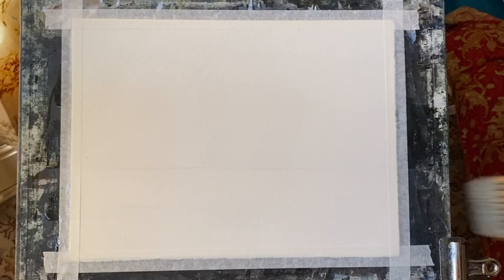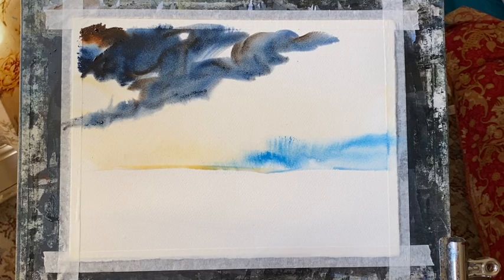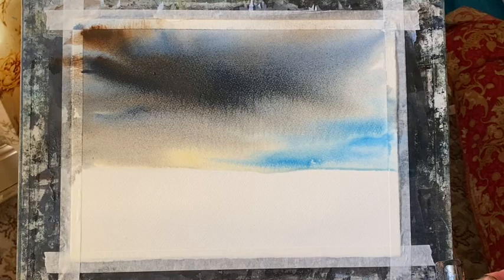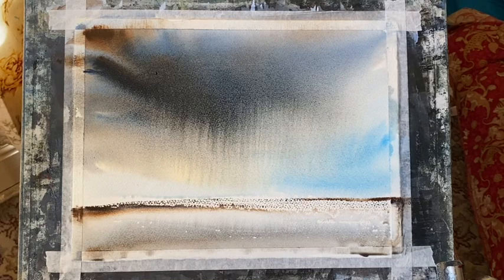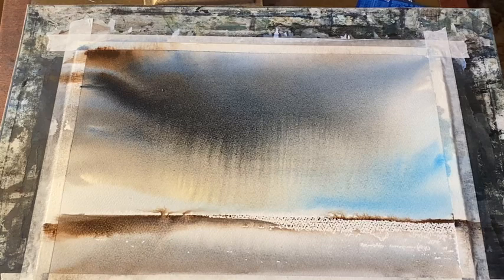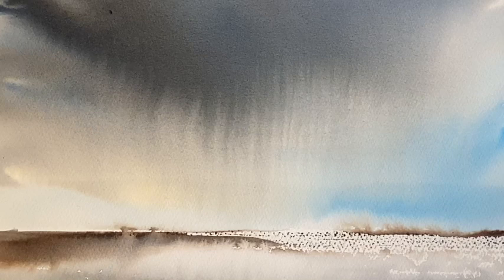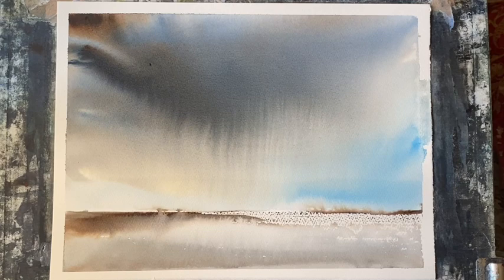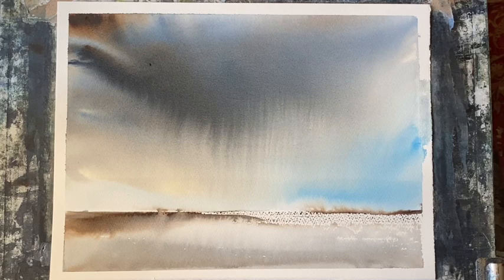Paint a 5 Minute Loose Watercolour Rain Storm, Landscape Hake Brush Sky, Watercolor demo tutorial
In today's demo I share another one of my daily sky practices, one that take s less than 5 minutes plus drying time, to show that you don't need to set aside much time for practicing loose watercolour landscape painting. For the past 3 years or so, I try to paint at least once a day, and always at least one sky which I think really has helped me to make some progress with my painting.  I use various colours and brushes as mentioned in the demo, but please feel free to use whatever colours and brushes you like and are comfortable with if you try something similar.